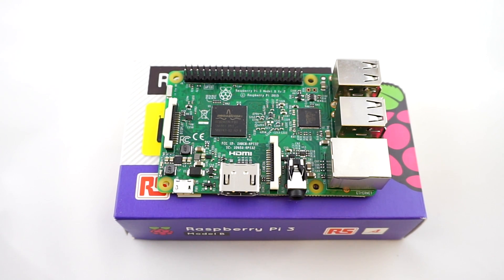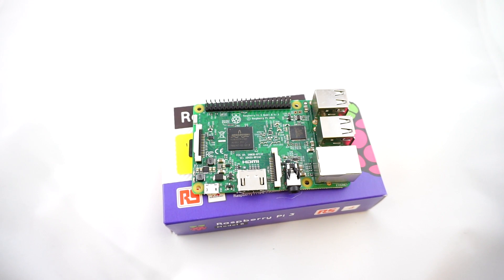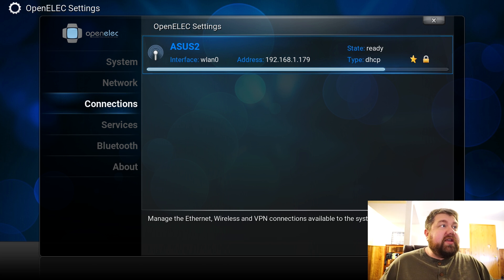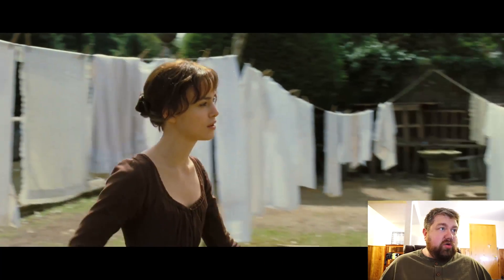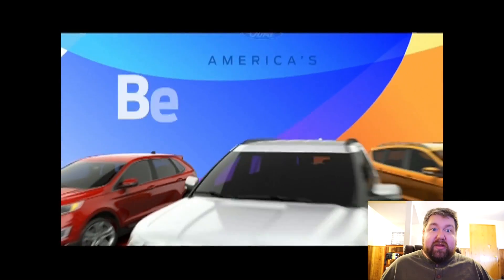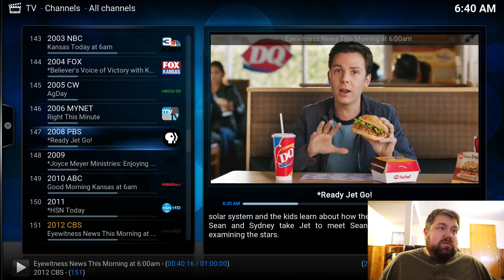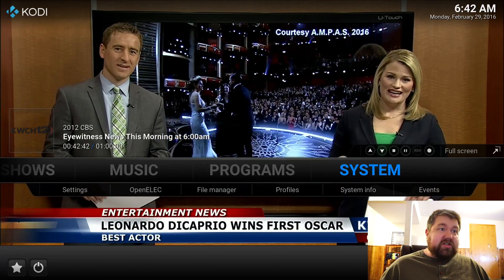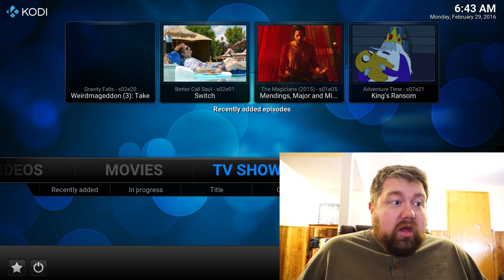Kodi on the Raspberry Pi 3 First Look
Nate takes a look at the new Raspberry Pi 3 to see how well it runs Kodi. The answer? Awesomely. The built-in wifi works even inside the metal FLIRC case, with little to no high bitrate choking. The CPU can handle 1080i mpeg2 software decoding. And you don't need a thousand adapters like the Pi Zero demands.

Flirc case (aff link)